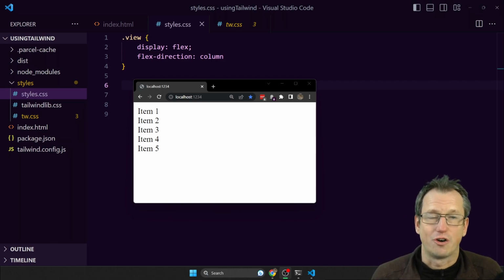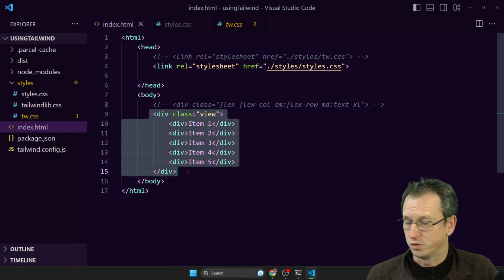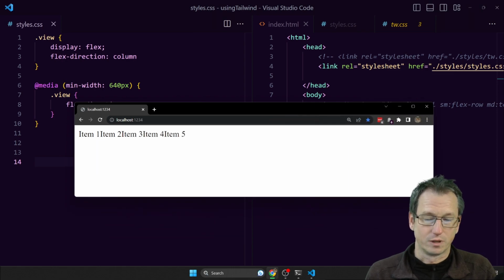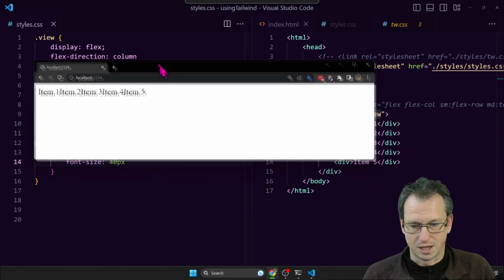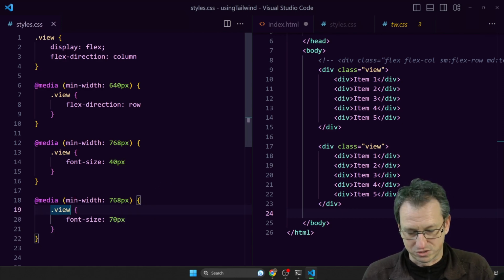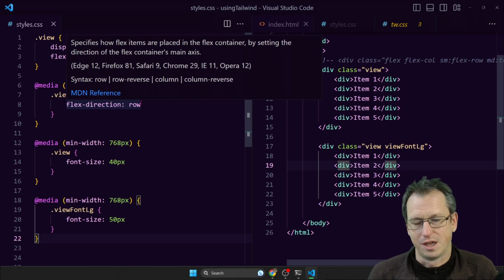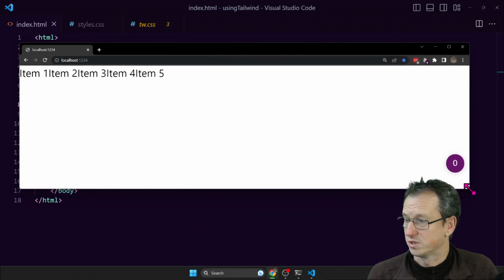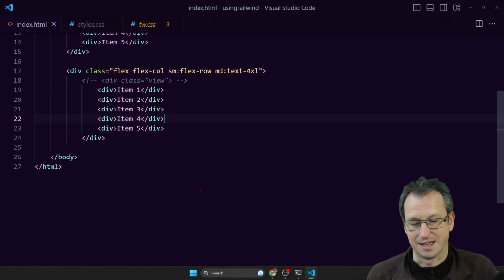Reasons to use TailwindCSS - #1 Responsive Design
Tailwind CSS provides out of the box breakpoints that we can apply to any of the tailwind utility classes. This make it super easy to implement responsive design in your project. Rather than having to create media queries for all the breakpoints that you'll require and then overriding class definitions in each media query, we simply prepend the tailwind breakpoint to any utility that is needed at that screen size. e.g. md:flex-row. This is particularly beneficial when it comes to customizing a layout which is otherwise identical to another existing layout. Rather than needed to create more and more classes and come up with appropriate names for them, just apply the tailwind breakpoint.